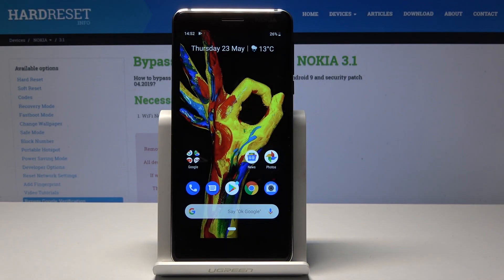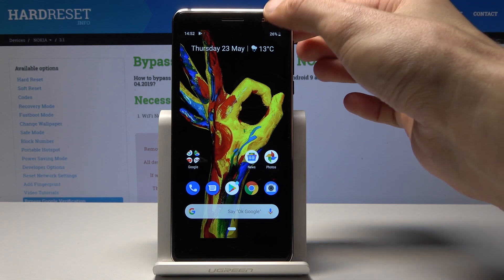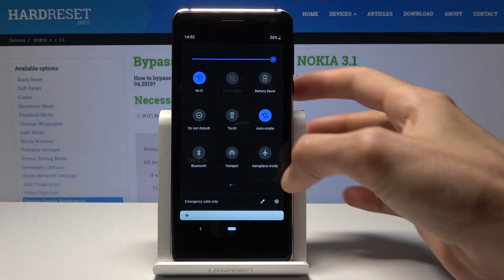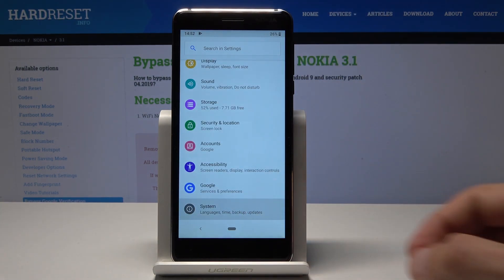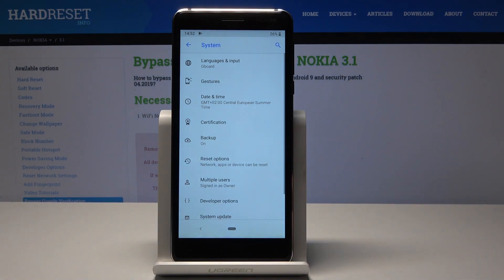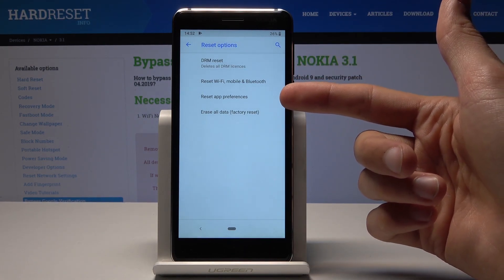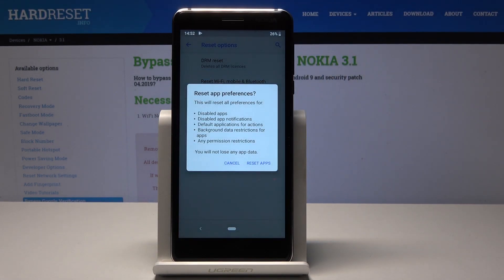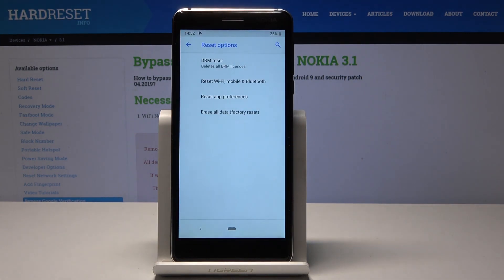How to Reset App Preferences in Nokia 3.1 - Restore Original App Settings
Check out how to Reset App Preferences in Nokia 3.1. Smoothly and easily restore default apps settings. Whenever you need to restore the your apps to its original, factory settings, you should perform a setting reset. Take a look at the below tutorial and learn how to restore manufacturers settings in your device.

How to reset app settings in Nokia 3.1? How to restore original defaults in Nokia 3.1? How to restore manufacturer defaults in Nokia 3.1? How to reset app preferences in Nokia 3.1?